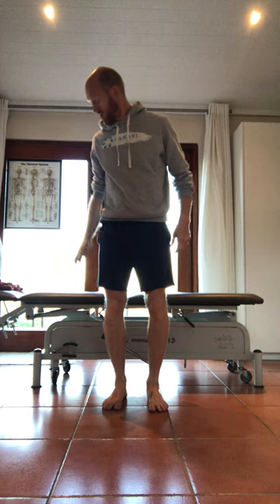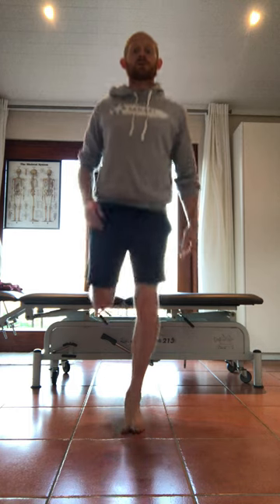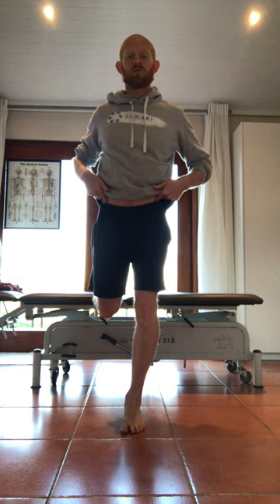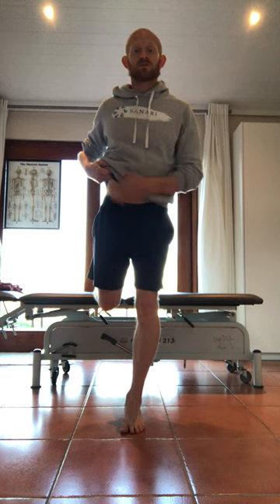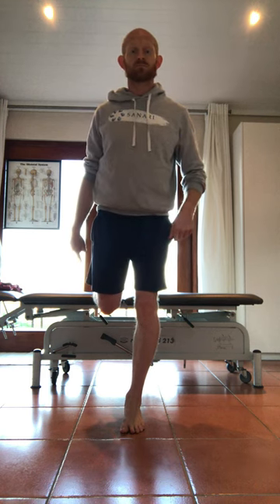Hip hitching drill - Bulgarian Squat variation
Quick video to show how to conduct the hip hitching drill in the bulgarian squat position.